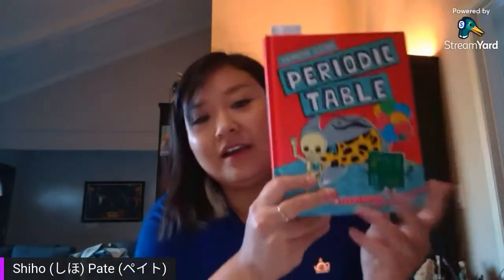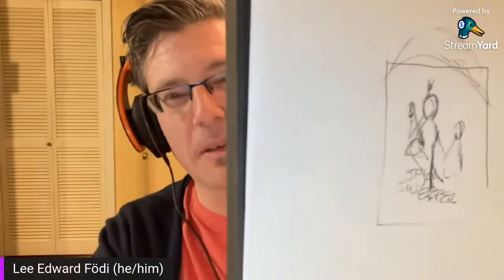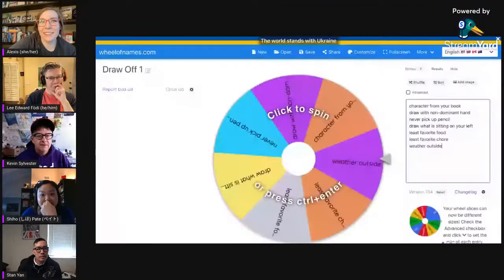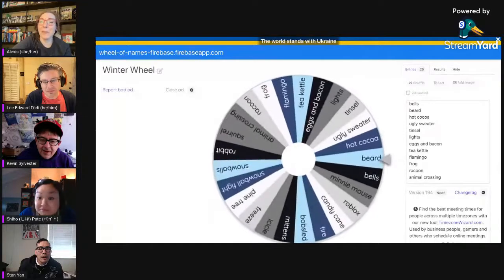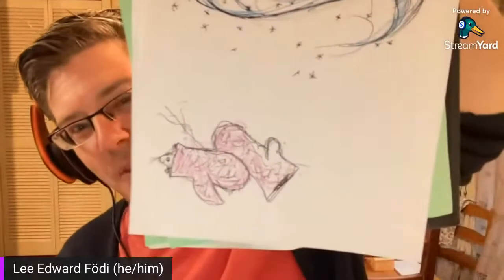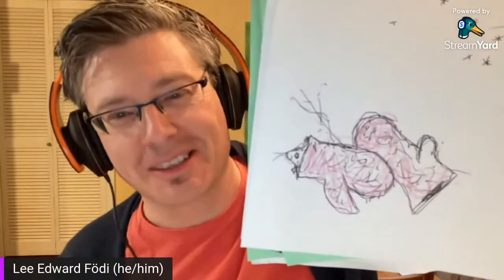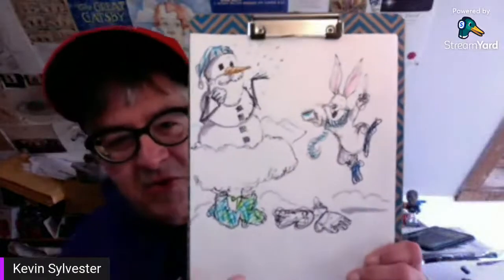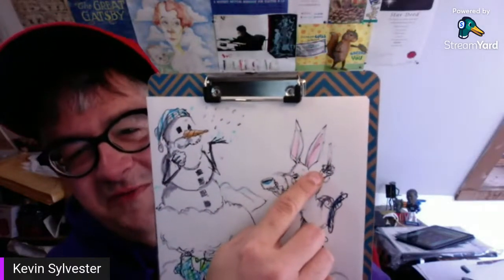S2, Ep21: Draw Off -Kevin Sylvester, Shiho Pate, Stan Yan, Lee Edward Födi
Legit KidLit is excited to welcome kidlit illustrators Shiho Pate and Stan Yan and kidlit authors Lee Fodi and Kevin Sylvester for another special Draw Off episode!

This part of our episode includes:
-Drawing with your left hand
-Drawing with your eyes closed
-Author and Illustrator visits
-And more!

Make sure to visit Lee Födi’s website and follow on his socials!

Make sure to visit Kevin Sylvester’s website and follow on his socials!

Make sure to visit Stan Yan’s website and follow on his socials!

Make sure to visit Shiho Pate’s website and follow on her socials!

Bookmark our Link Tree to always have our most recent video and other fun links!

Thanks for your support and for all you do to support other kid lit creators. We would love to hear from you, so please consider filling out this form after watching to help us keep it fun!